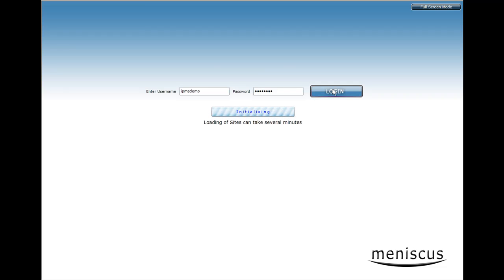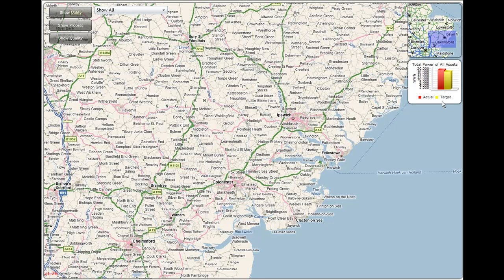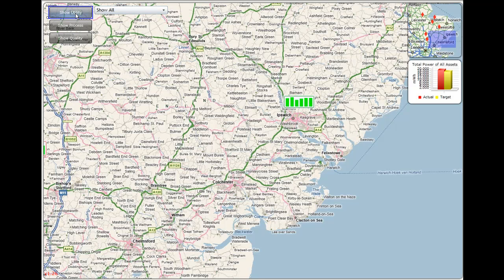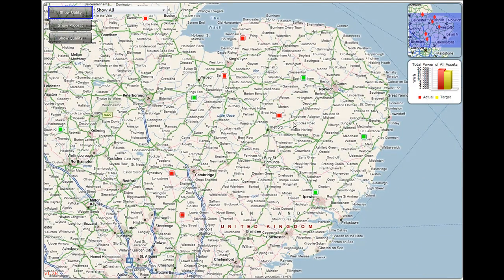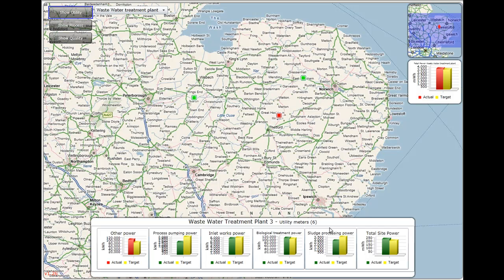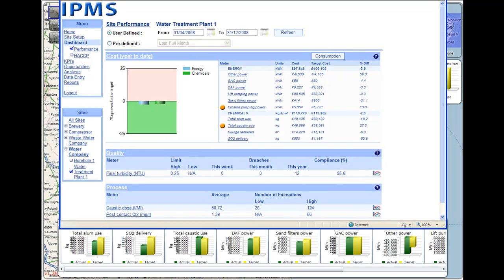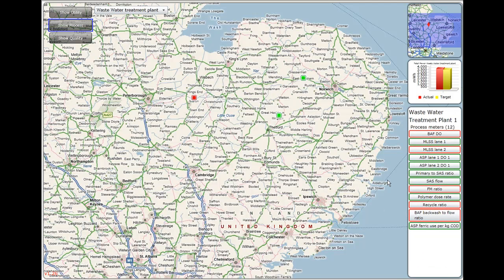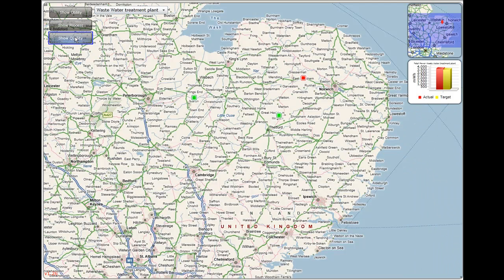IPMS Dashboard v2.mp4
Silverlight dashboard for displaying utility, process and quality information on a Silverlight Bing maps application